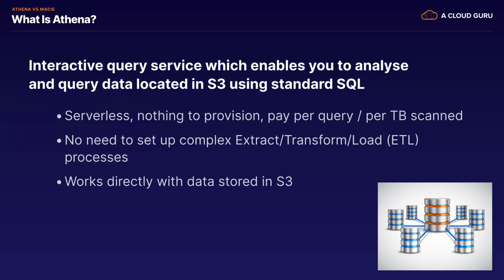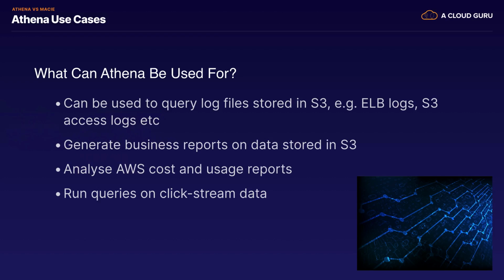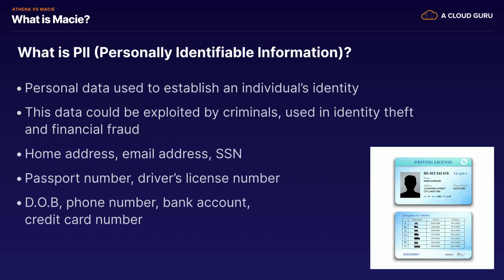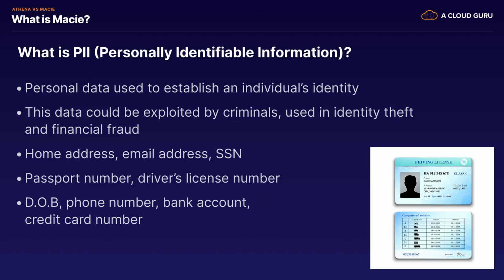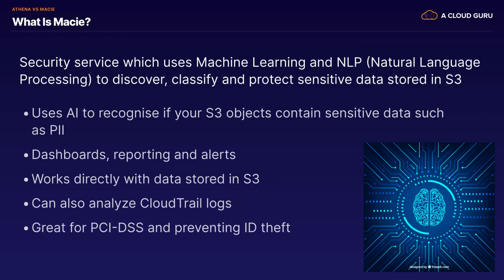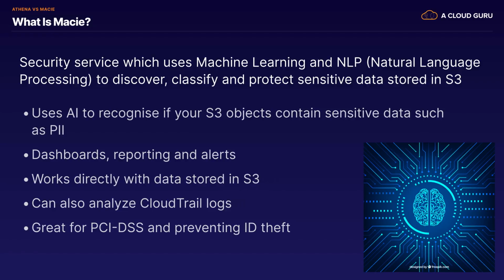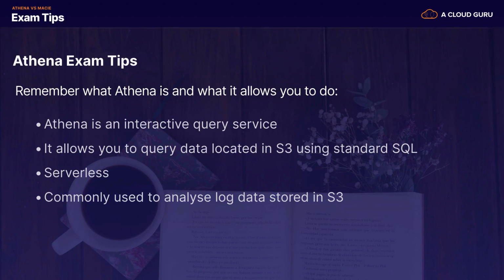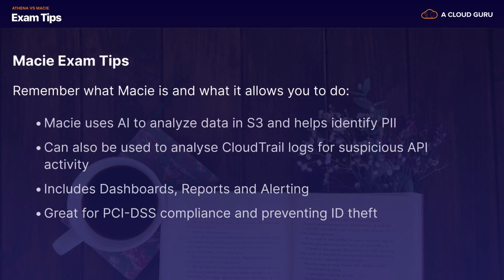04 why should I learn AWS |Aws Certified Solutions Architect |full course